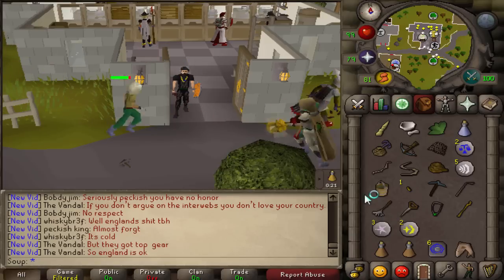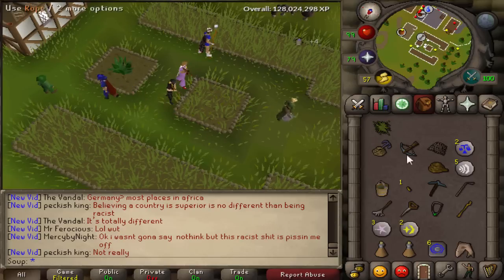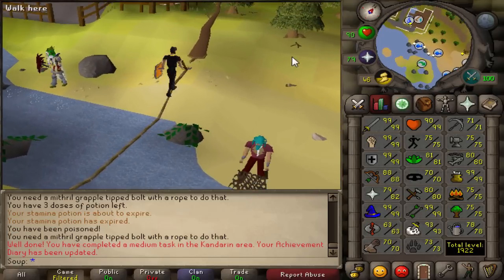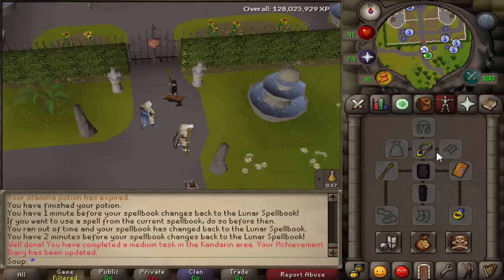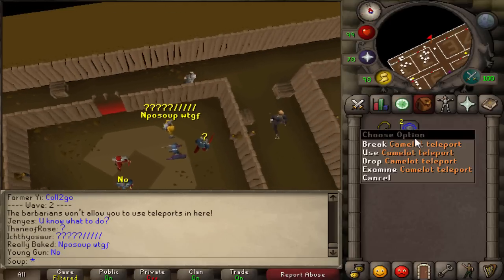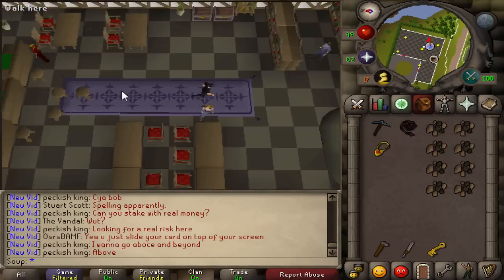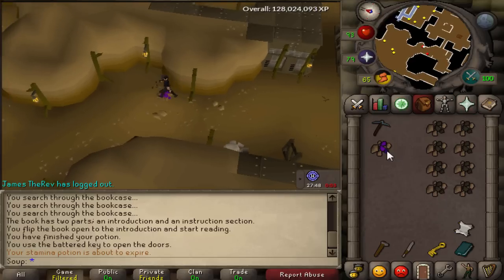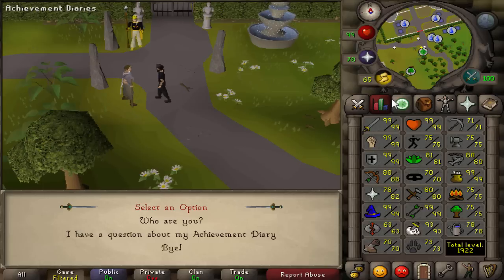Kandarin Medium Achievement Diary Guide | Oldschool Runescape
Items Needed: DUSTY KEY IF LOWER THAN 70 AGILITY, Unicorn Horn, Pestle and Mortar, Irit Leaf, Vial of Water, Crossbow (Mith or Higher), Mith Grapple, Big Fishing Net, Camelot Teleport Runes, Unstrung Maple Shortbow, Rope, Lockpick, Pickaxe, Limpwurt Seed, Supercompost, Rake, Weapon, Seed Dibber, Glarials Amulet, Dramen/Lunar Staff, Mind Bar, Hammer, Battered Key, Beaten Book

Items Recommended: Stamina Potions, Teleport to Camelots, Some Food (IF Lower Level), Games Necklace, Taverly Teleport, Decent Combat Gear/Level)

Levels Need: 36 Agility (70 Helps), 48 Herblore, 40 Ranged, 22 Strength, 46 Fishing, 43 Cooking, 45 Magic, 50 Fletching, 26 Farming, 47 Thieving, 30 Mining, Decent Combat Level

Quests: Barcrawl Miniquestm Elemental Workshop II, Waterfall Quest, Fairytale II - Cure a Queen (Started)

Remember to post below if anything needs to be fixed or changed!